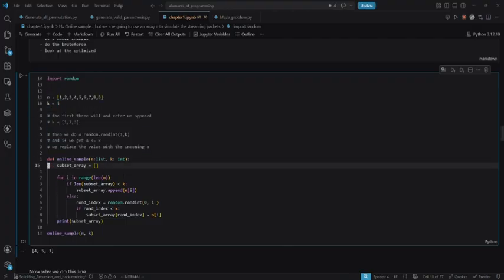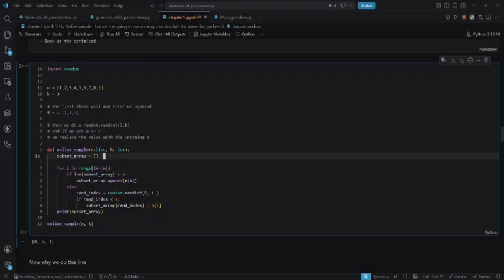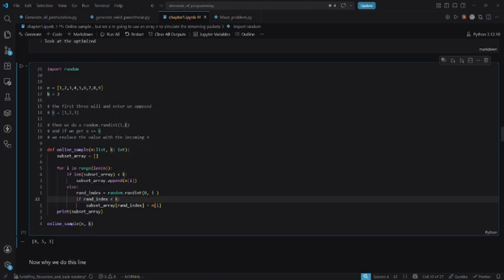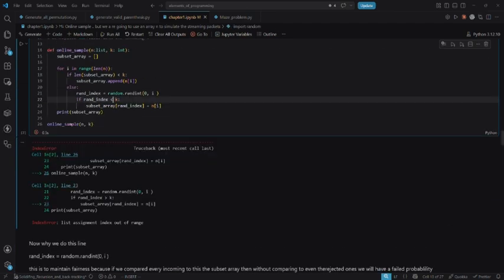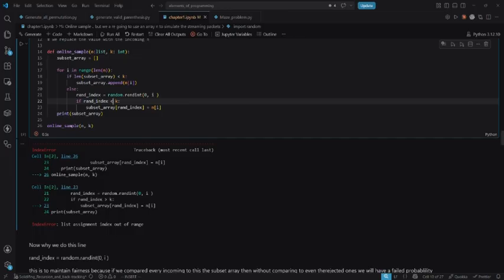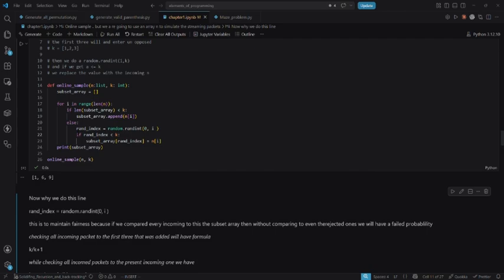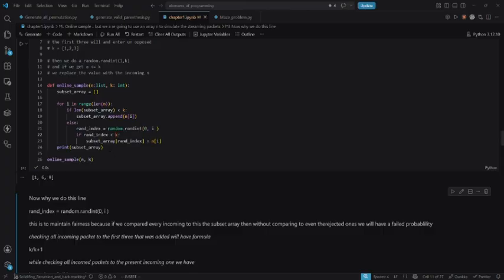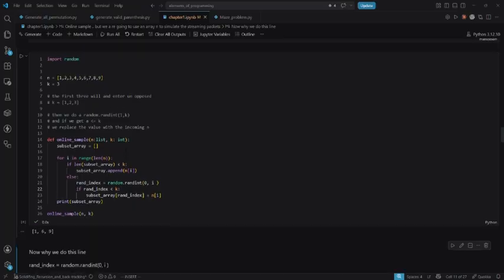Elements od programming interviews -- Day 3 --- Online Sample Data